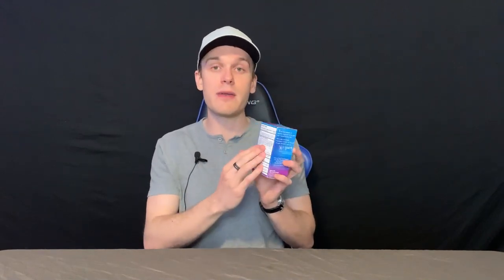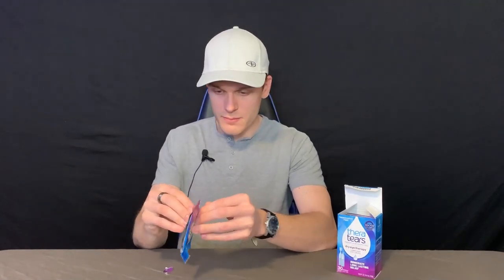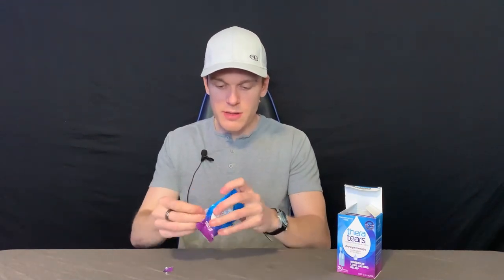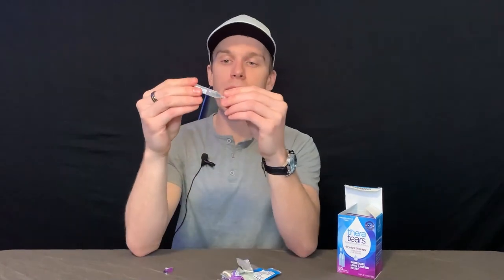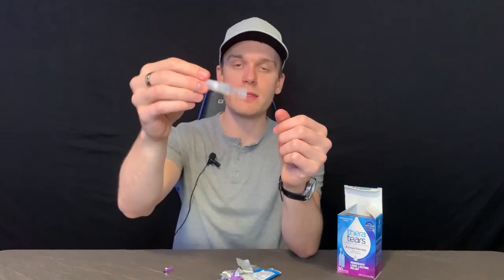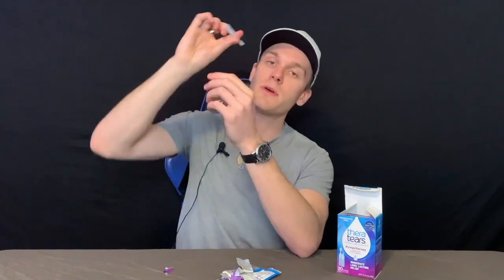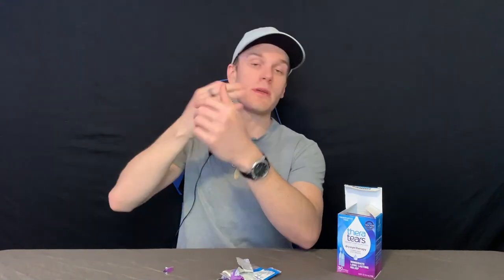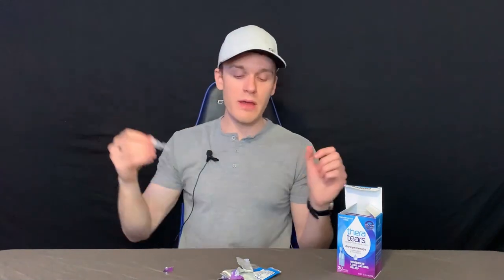TheraTears Dry Eye Therapy Lubricating Eye Drops for Dry Eyes Review